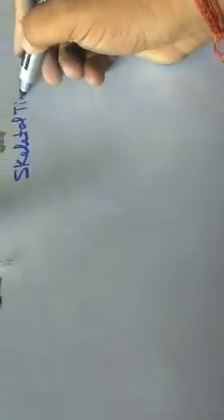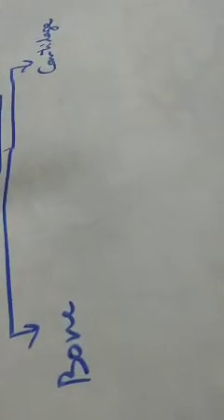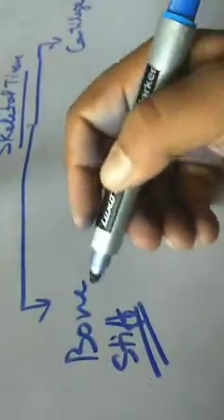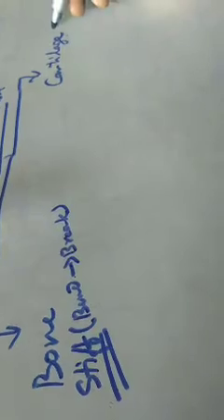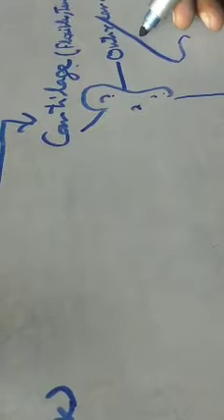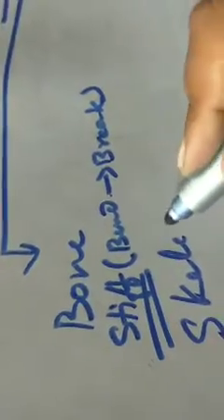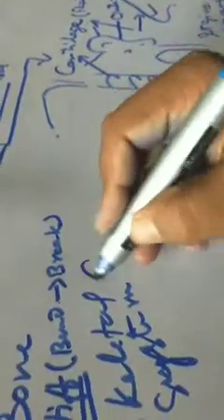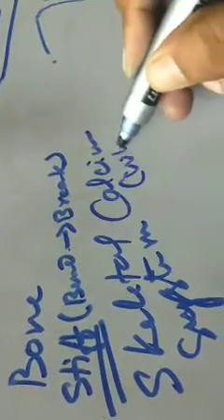Animal tissue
Class VII